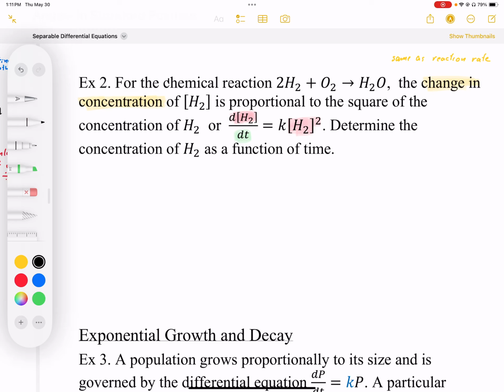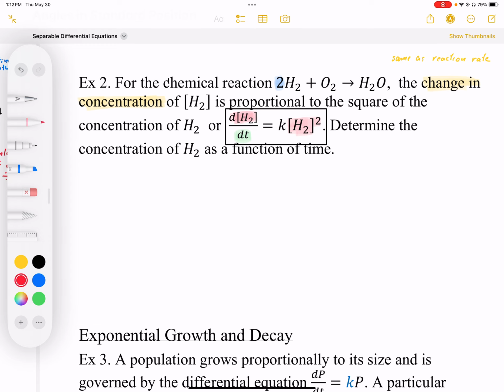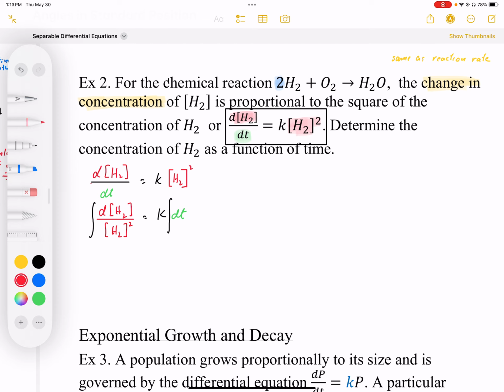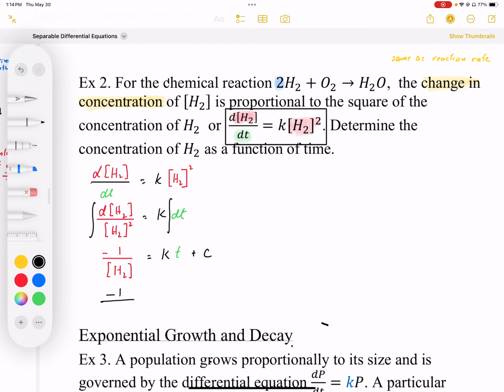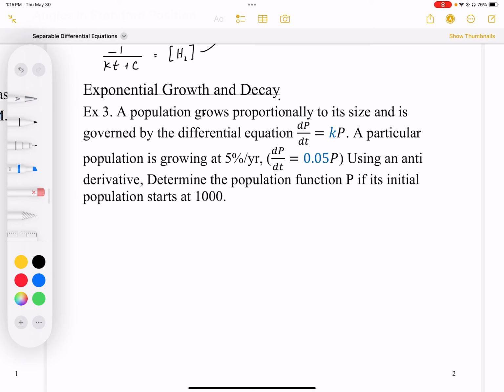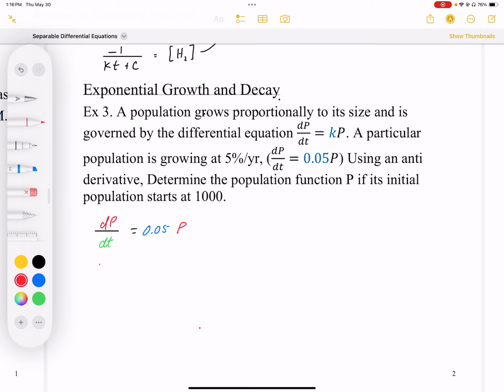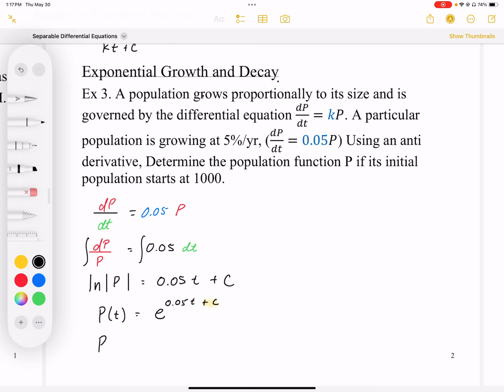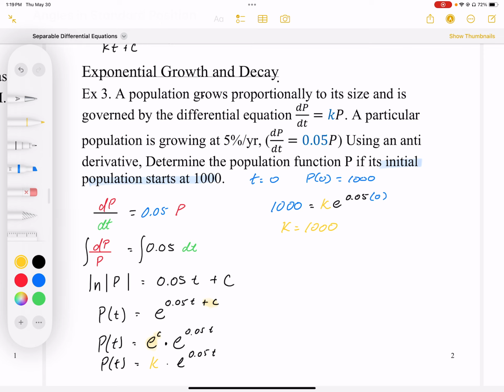19 Differential Equation Problems Part2